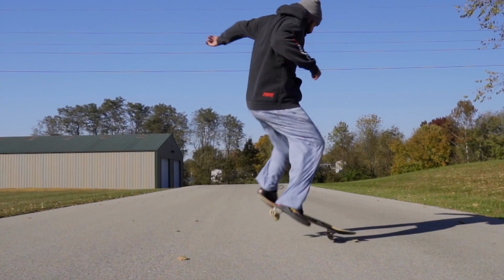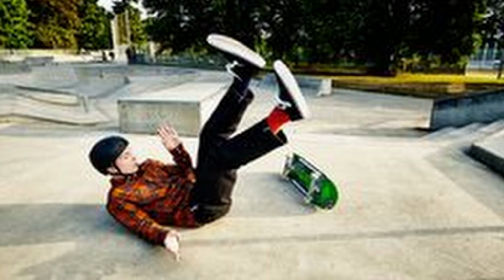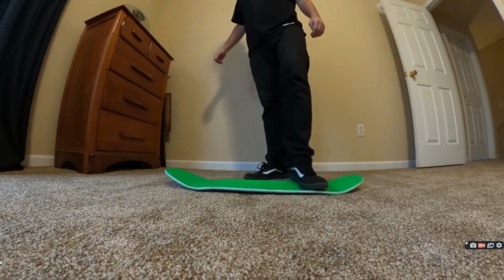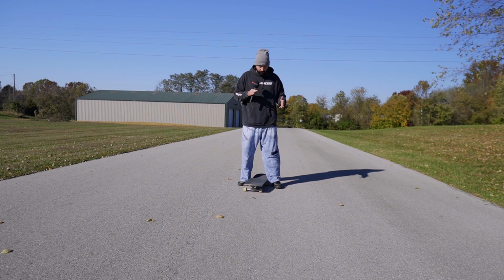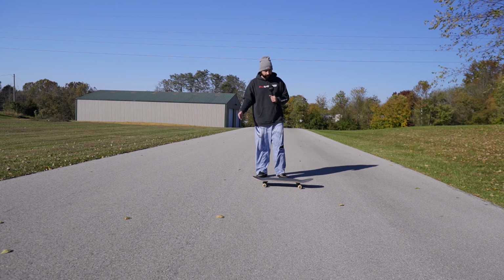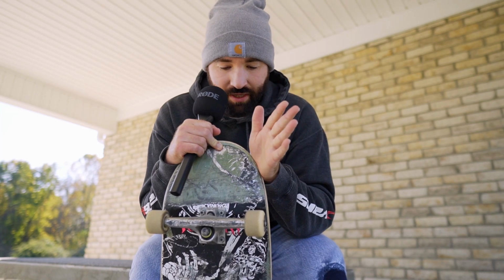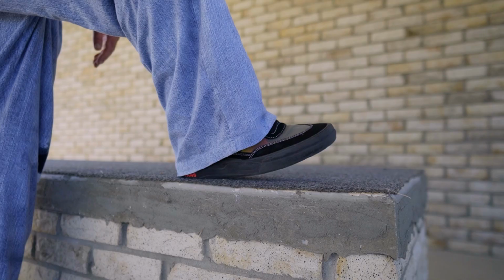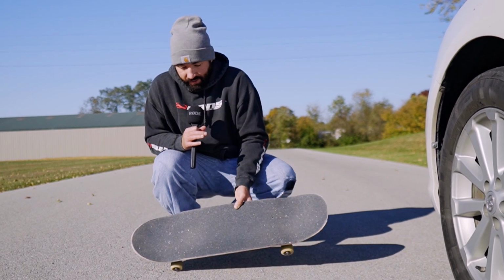How to Skateboard for Beginners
Main Camera

Main Lens

Cheap Wide Deck:

Cheap Normal Deck:

Main Camera:

Old Main Camera:

Sigma 56mm f1.4 lens:

360 Camera:

My Microphone:

My Editing Computer:

 My Skateboard Trucks:

Best Skateboard Bearings:

Skateboard Wheels:

SD Card:

My Phone:

Phone Lens: